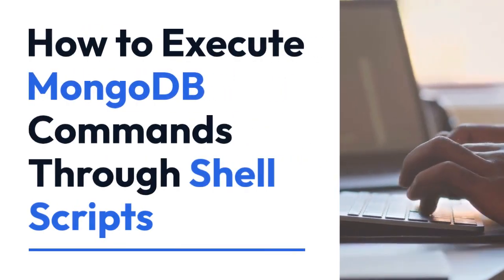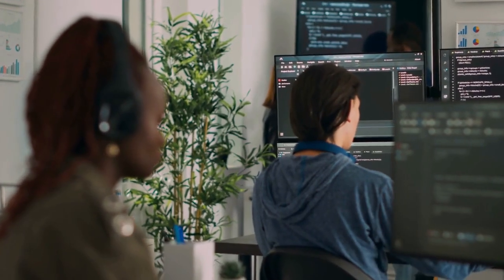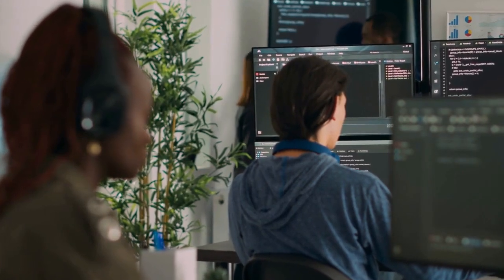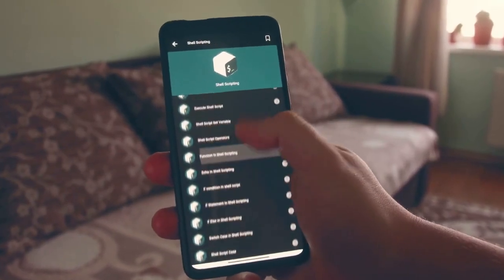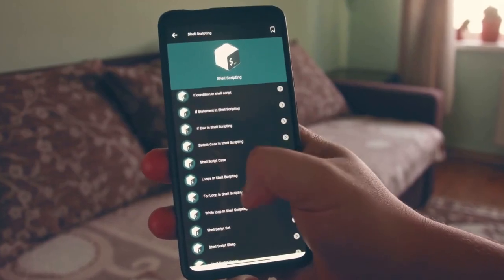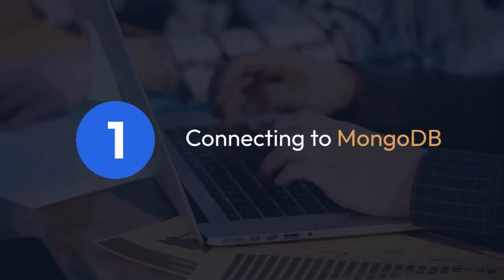How to Execute MongoDB Commands Through Shell Scripts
In this tutorial, you will learn how to execute MongoDB commands through shell scripts. Shell scripts can be a powerful tool for automating tasks and managing your MongoDB database efficiently. Follow along as we demonstrate the process step by step, providing you with the knowledge and skills to streamline your MongoDB operations. Whether you are a beginner or an experienced user, this video will help you enhance your MongoDB workflow.